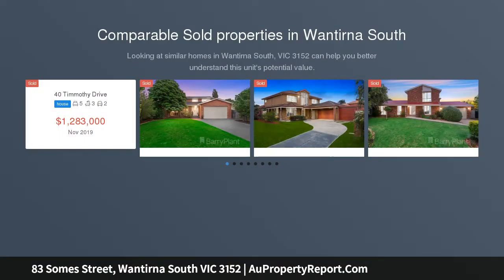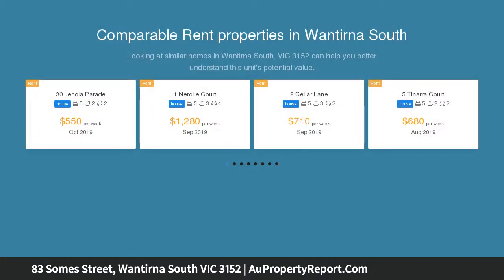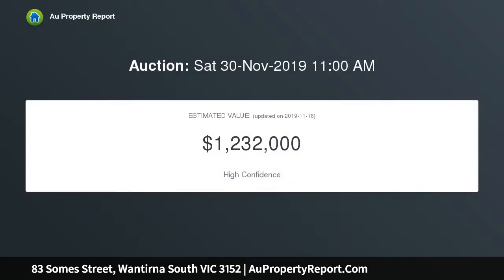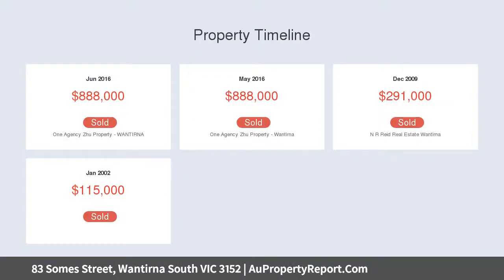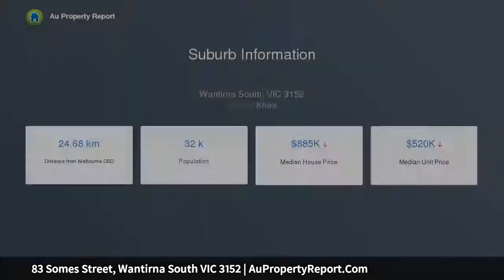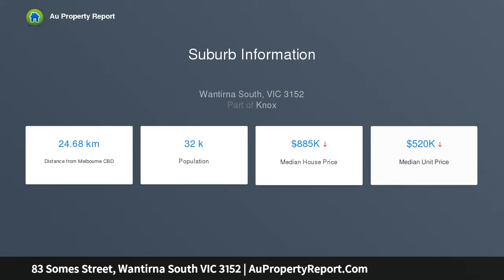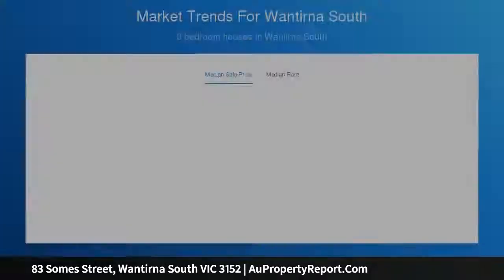83 Somes Street, Wantirna South VIC 3152 | AuPropertyReport.Com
83 Somes Street, Wantirna South VIC 3152
Property Type: house
Bedrooms: 5
Bathrooms: 5
Car Space: 2
Fashionable family dimensions.